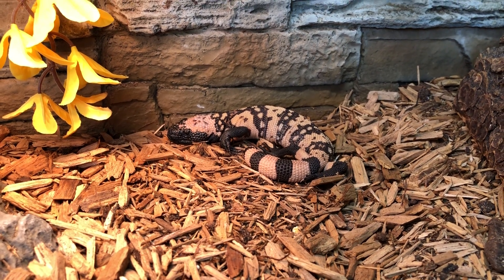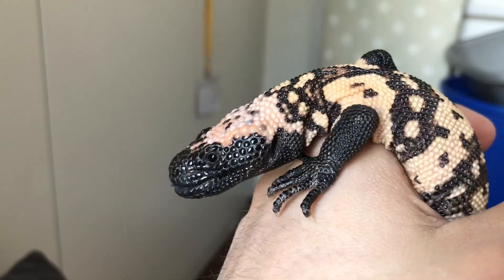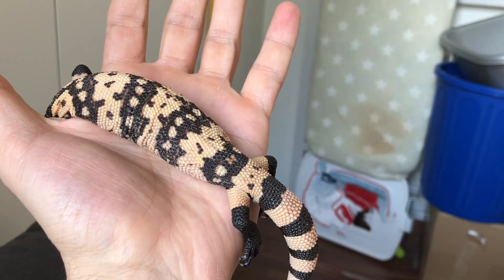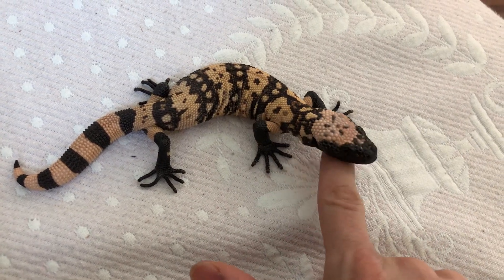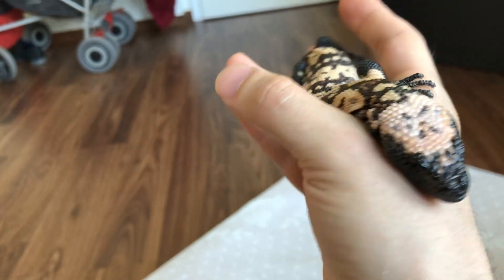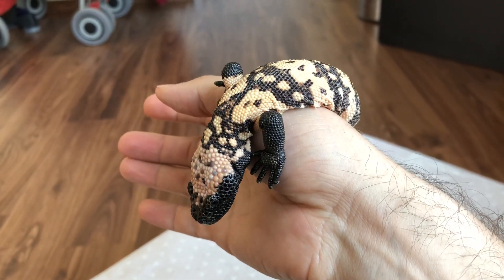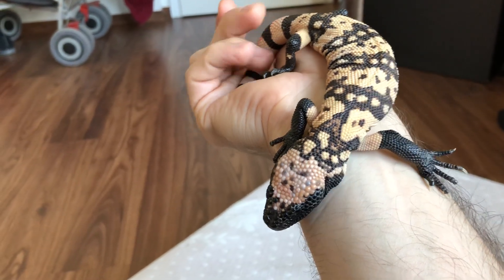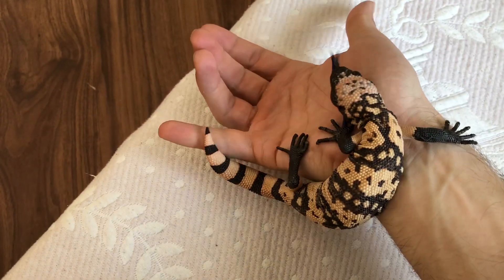Socialized Gila Monster Baby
Such a big change in such short time. About a month has passed and she has lost all her aggression.